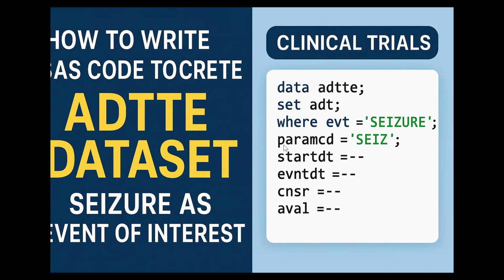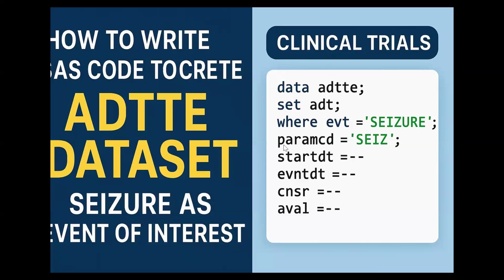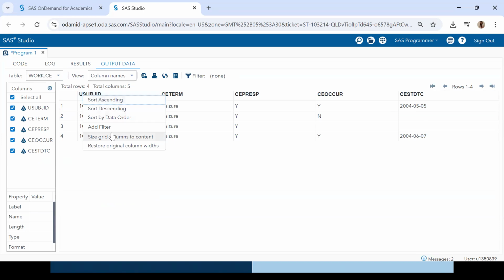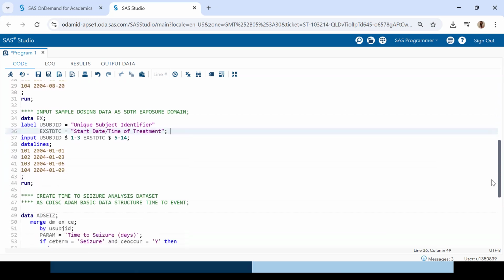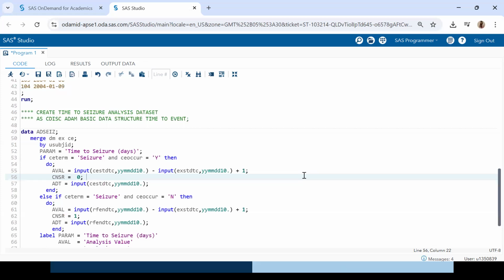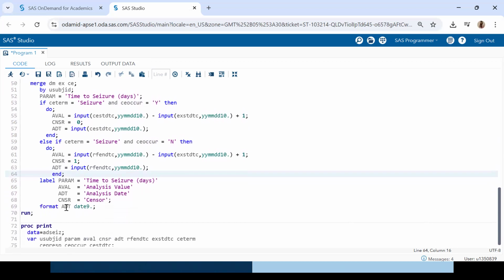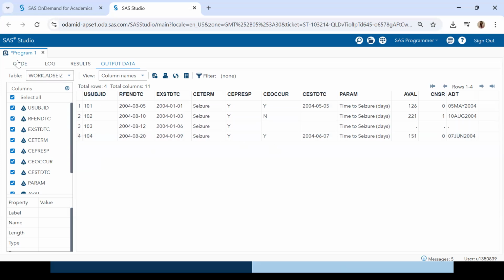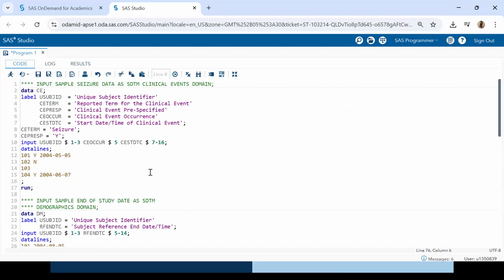How to Write SAS Code to Create ADTTE Dataset | Seizure as Event of Interest (Clinical Trials)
In this video, I explain step-by-step how to write SAS code to create an ADTTE (Time-to-Event Analysis) dataset when Seizure is defined as the event of interest.

You will learn:
✅ Core ADTTE concepts for time-to-event analysis
✅ How to identify seizures as the event of interest
✅ Deriving key variables such as PARAMCD, STARTDT, EVNTDT, CNSR, and AVAL
✅ Writing SAS code for ADTTE construction
✅ Practical example for clinical trial analysis

This video is helpful for:
🔹 Clinical SAS programmers
🔹 CDISC SDTM/ADaM learners
🔹 Professionals preparing for interviews in statistical programming

If you are working with oncology, neurology, or seizure-related studies, this tutorial will give you a clear approach to building regulatory-compliant ADTTE datasets.